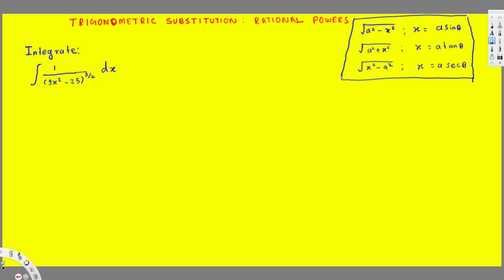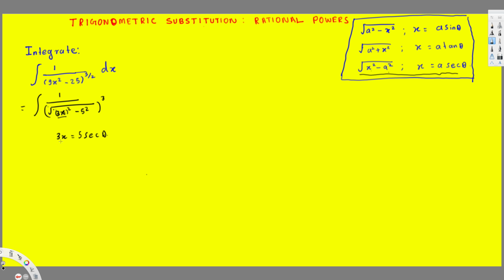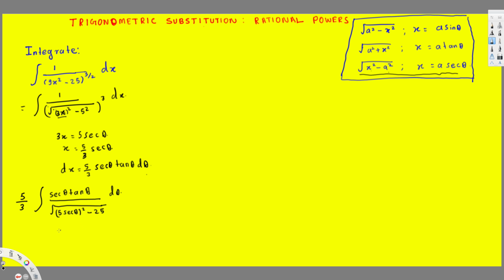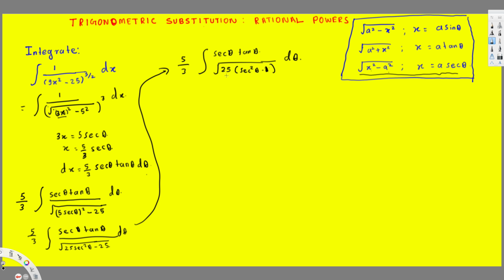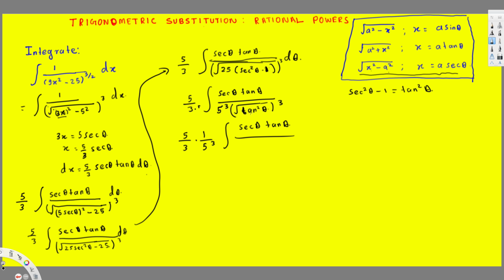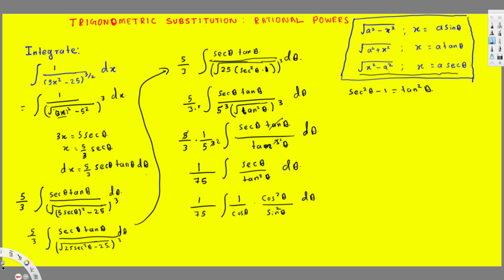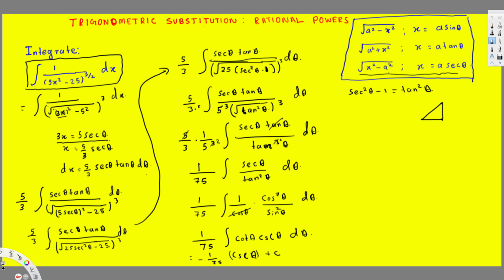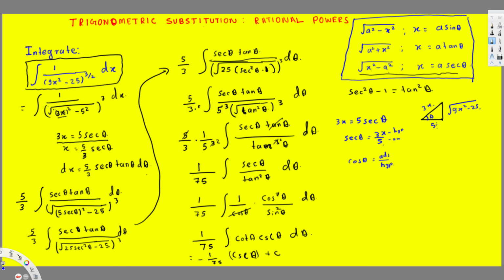Trigonometric Substitution - Example 4 - Rational Powers - Integral Calculus